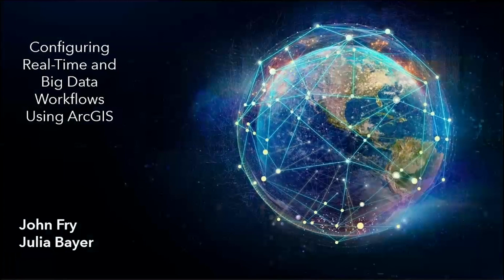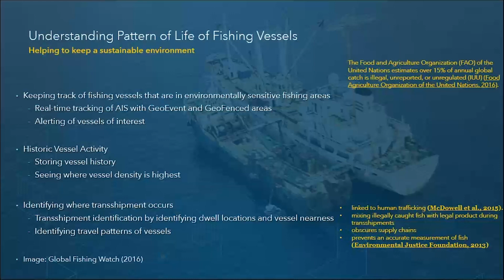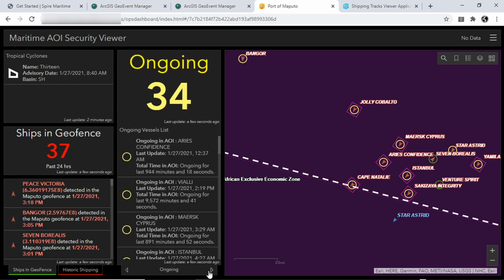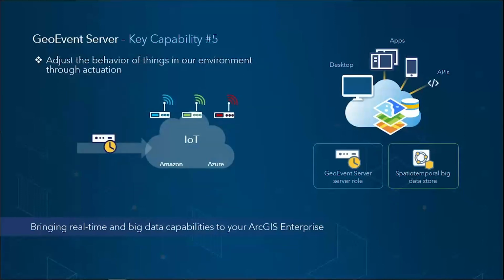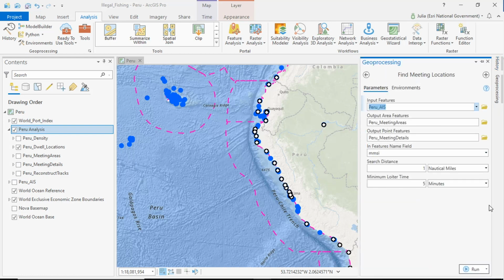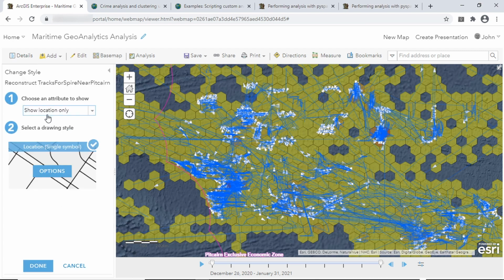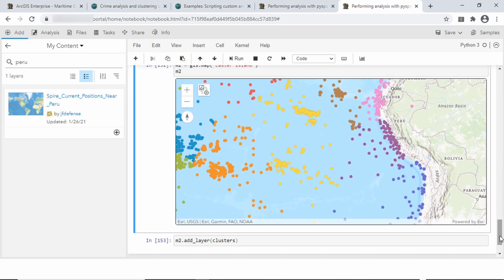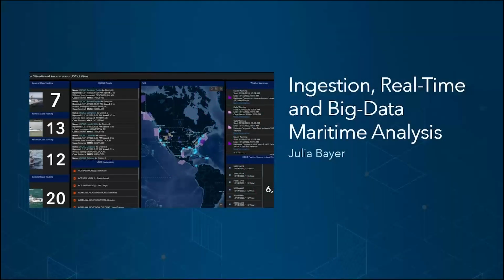Configuring Real-Time Big Data Workflows using ArcGIS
Learn how to use ArcGIS to solve your real-time and big data problems. From tracking units in the field to analyzing important feeds, ArcGIS GeoEvent Server keeps you up to date on what is happening alerting you to the items that need your attention.